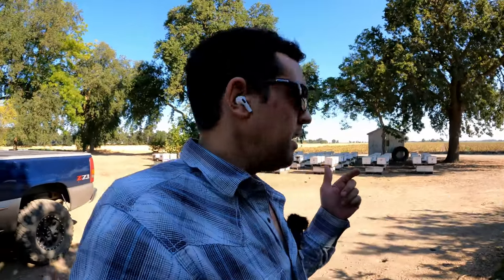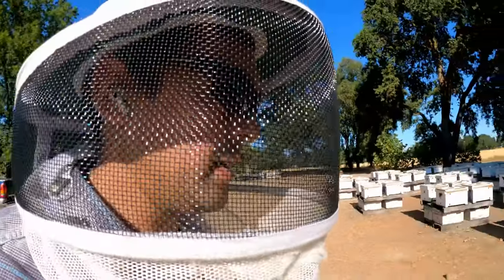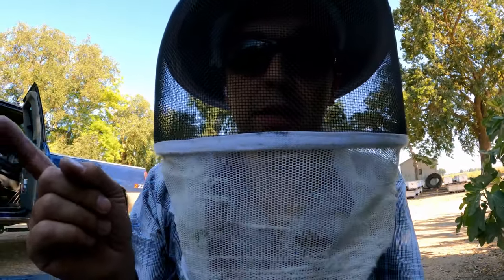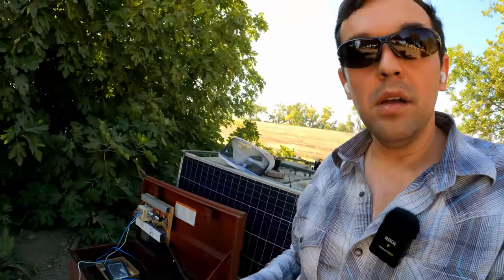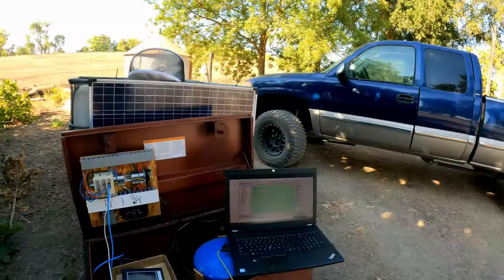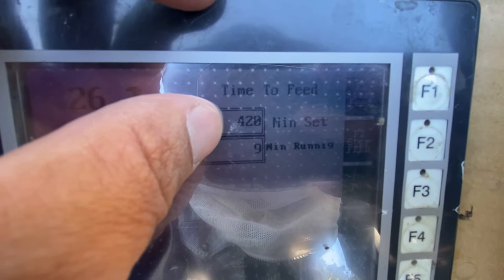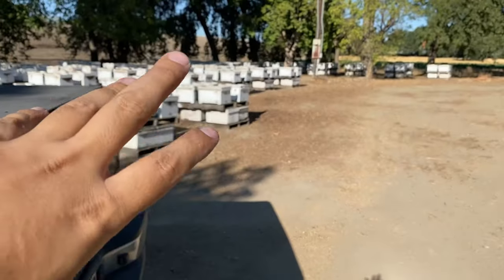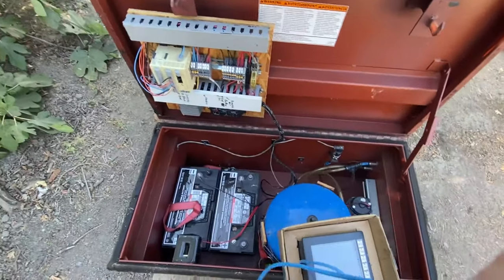Auto Feeding Nucs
A short description of how my automatic feeding system works.

Parts used:
Automationdirect
- ProSense pressure transmitter, 0 to 60 psig range - SPT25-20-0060D
- Murrelektronik transmitter cable - SC8-5T
- NITRA pneumatic tubing - PU14CLR500
- NITRA pneumatic tubing - PU12CLR500
- C-more EA9 series touch screen HMI - EA9-T7CL-R
- AutomationDirect ice cube control relay - 781-1C-24D
- AutomationDirect relay socket - 781-1C-SKT
- CLICK Analog PLC - C0-02DD2-D
- Iboco T1 series open slot wire duct -T1-2222G-1
- NITRA pneumatic exhaust - SBF-18N
- NITRA pneumatic push-to-connect fitting - MS14-14N
- NITRA pneumatic push-to-connect fitting - UTR12-38
- DINnector screw single-level feed through terminal block - DN-T12BR-A

Amazon
- DC Voltage Regulator Boost Converter DC 12V Step Up to 24V 3A 72W
- RICH SOLAR 190 Watt 12V Solar Panel
- ALLPOWERS 20A Solar Charger Controller

We love making YouTube videos, but it takes time to film and edit material for you to enjoy. Any and all support is greatly appreciated and goes directly into creating better content for you to enjoy.

Sergei